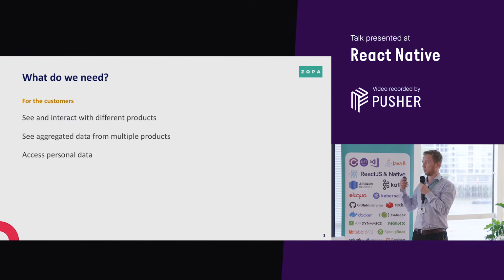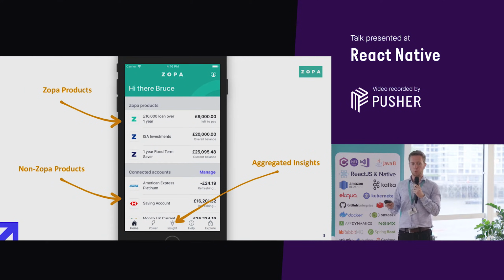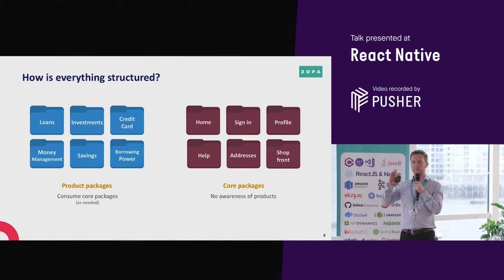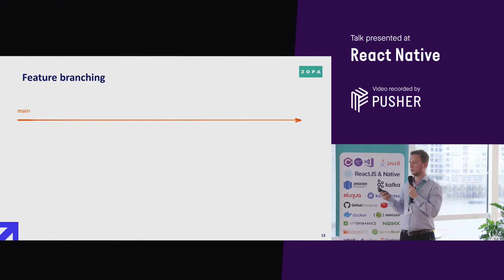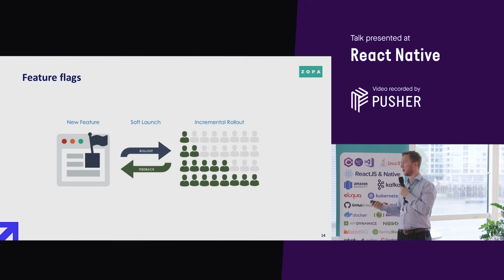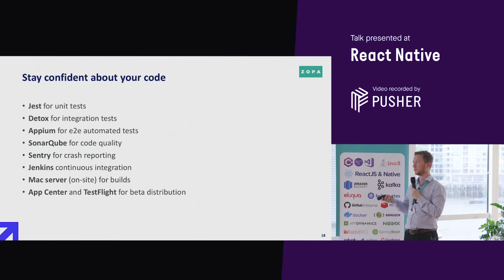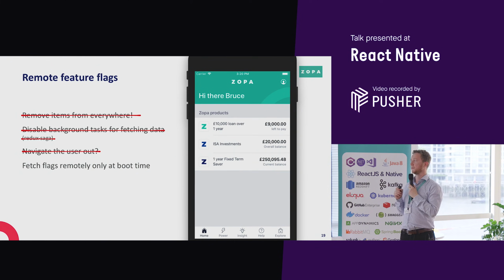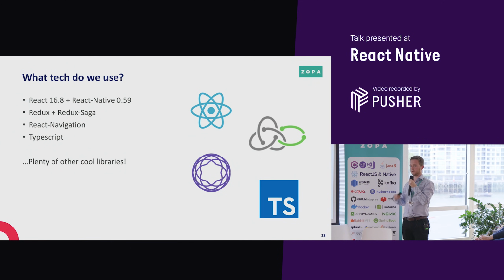Building a Banking App with React Native - React Native - May 2019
Presented by Alexis Mangin.

At Zopa, we’re building a mobile application to help people feel more in control of their finances. Over the last few years, we’ve worked hard to build a modular and scalable application that can be extended by all our product teams. How did we manage to keep up? We will give you an overview of our project structure, why we use feature flags in the app and our work toward continuous deployment.